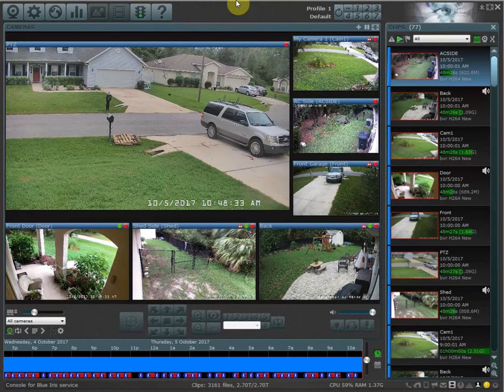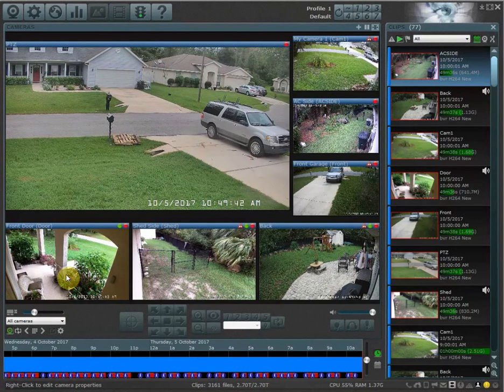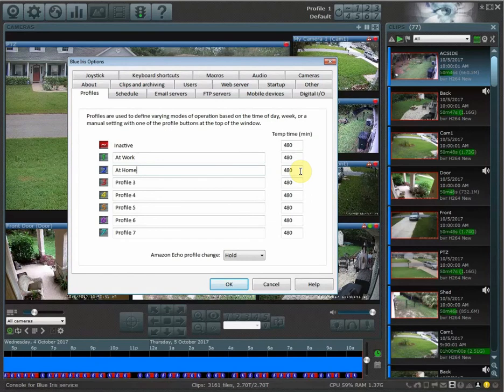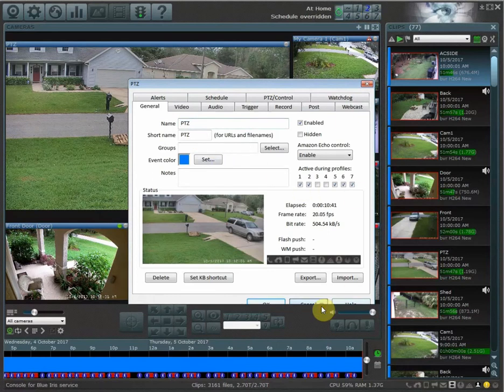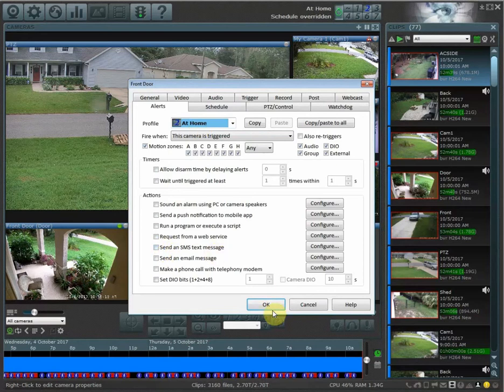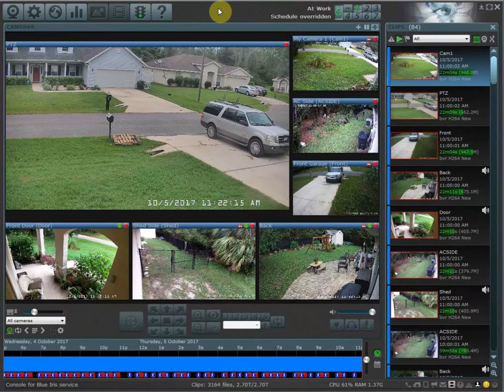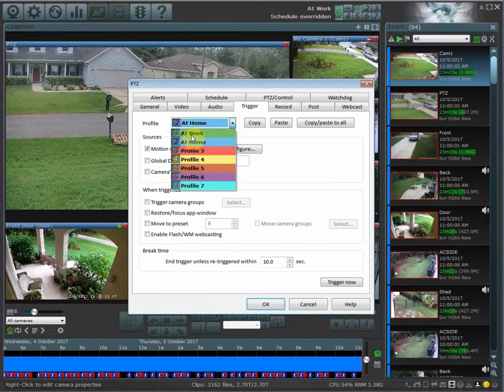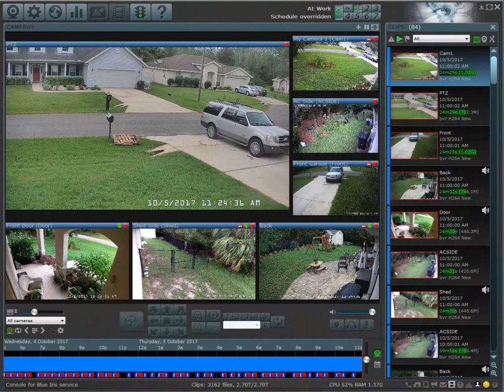Blue Iris - Working with profiles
Here at HomeTech Video we design and install custom high quality camera systems.  Find out more about us by visiting our

In this video we go over why you might want to have profiles and how to set them up.

Now available!  Blue Iris remote support!  Have us configure and customize your Blue Iris system remotely.